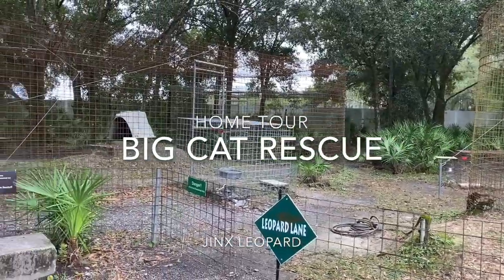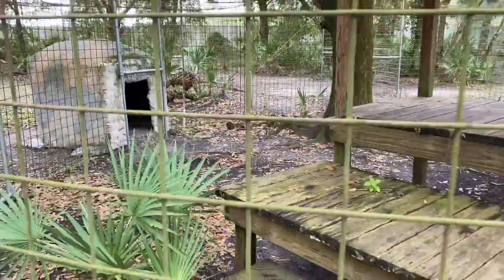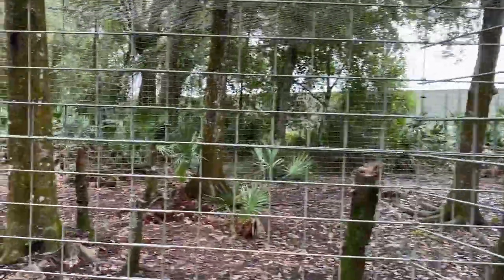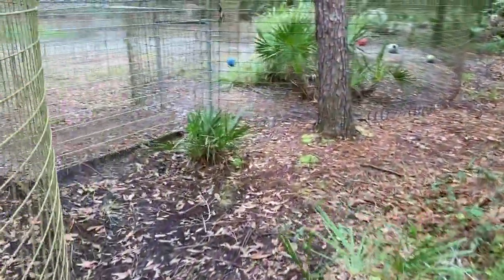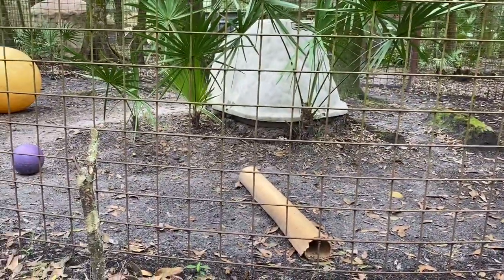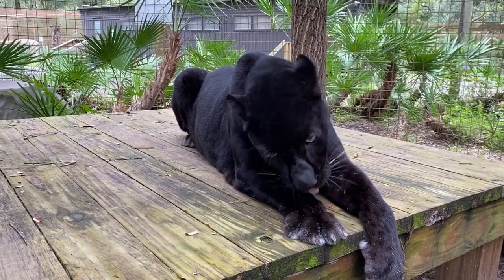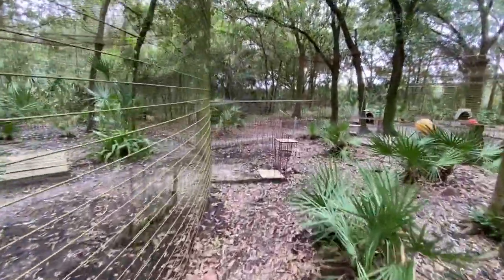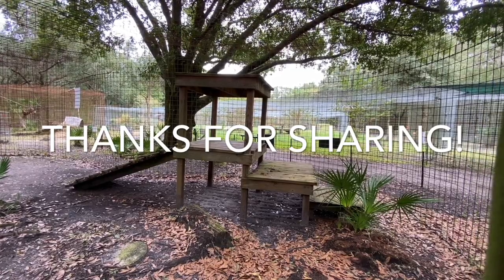Big Cat Rescue Home Tour: Jinx Leopard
BigCatRescue.org/Jinx